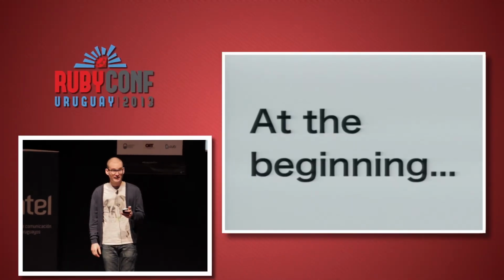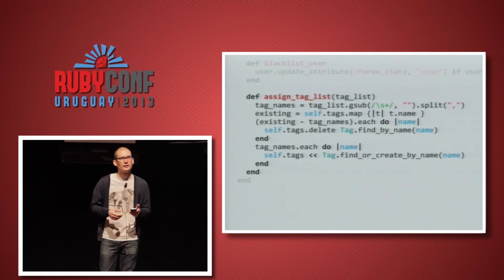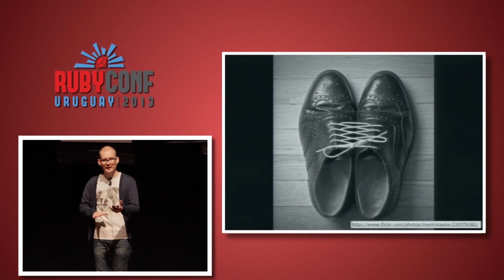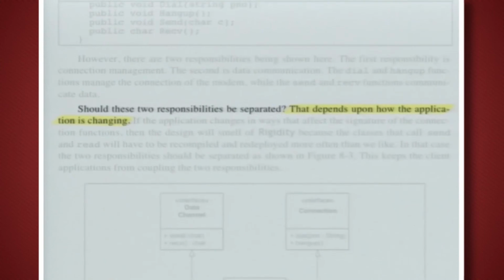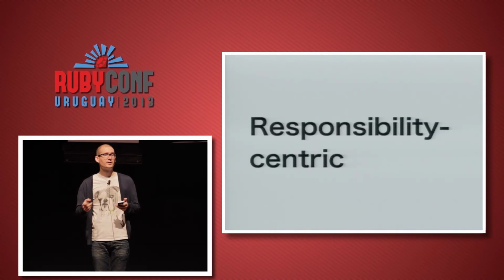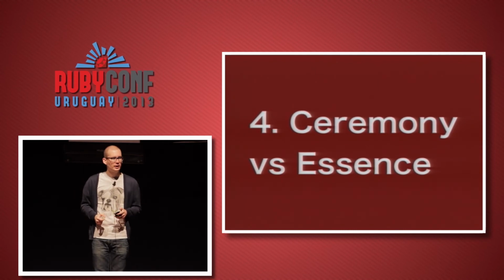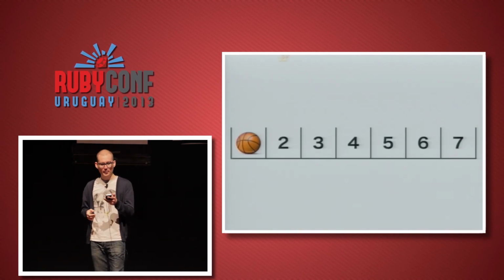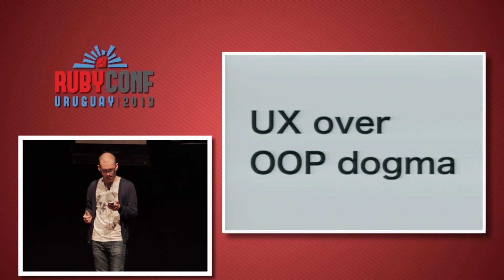Luismi Cavalle - Sustainable productivity: Rails vs OOP (RubyConf Uruguay 2013)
Luismi Cavalle's talk at RubyConf Uruguay 2013.